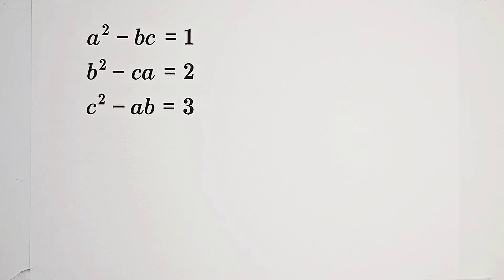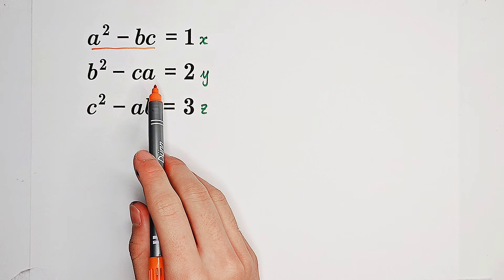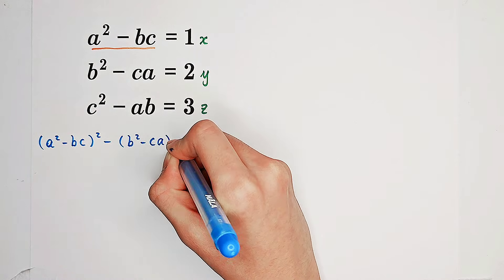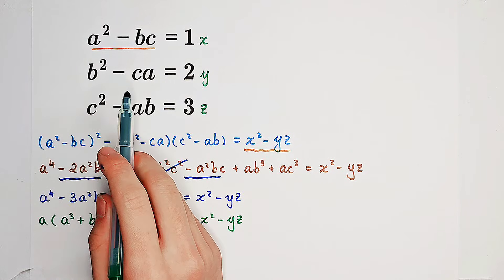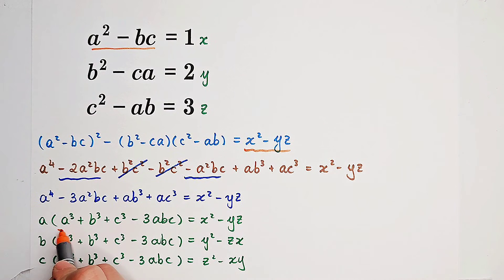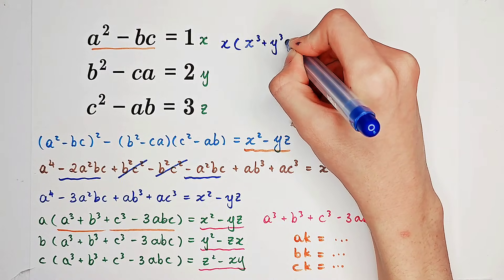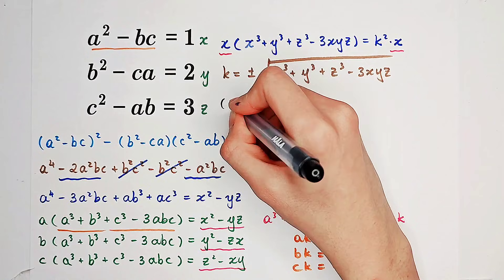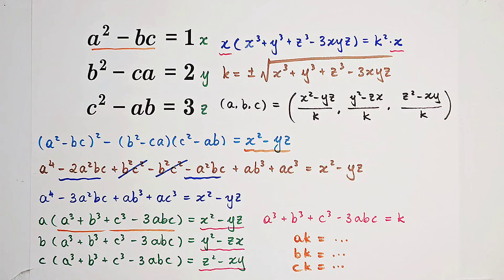This question frightened 50K+ examinees!